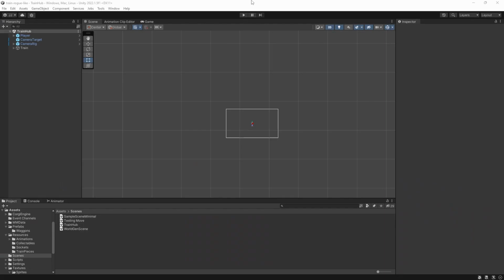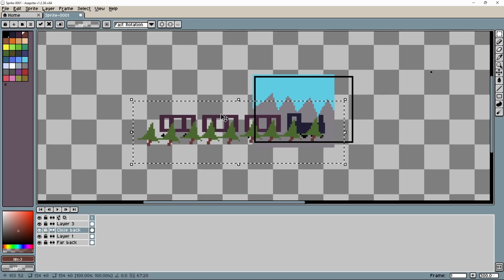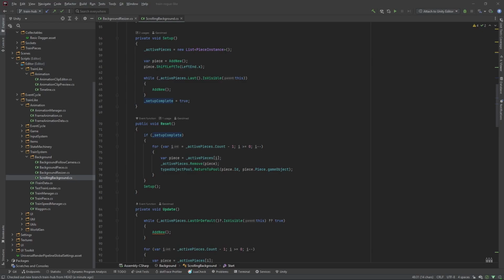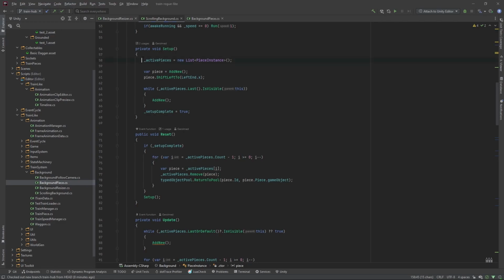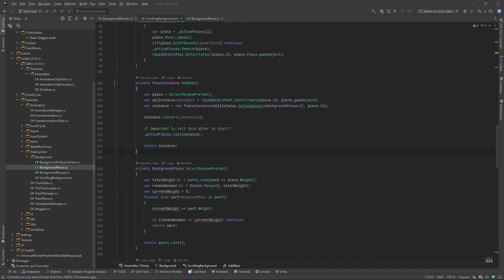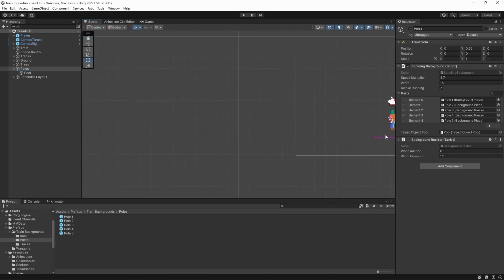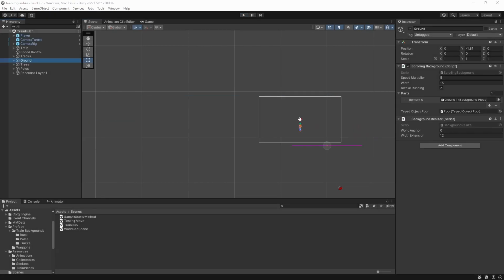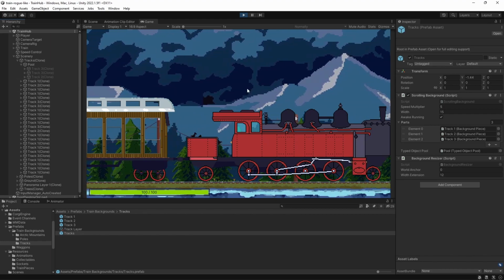Rogue-like INDIE DEV LOG #1 || Advanced parallax background system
First episode for our new WIP game. The game will be a 2d platformer roguelike heavily inspired by games like dead cells and skul.
Hope you like the video (and possibly be inspired).

Happy Working,
Gerolmed

TIMESTAMPS
00:00 Introduction
01:19 Beginning State
02:02 Background Concept
03:26 Art
04:52 Parallax System - Code
08:30 Parallax System - Unity Assembly
11:45 Theme System
13:02 Final Result & Outro